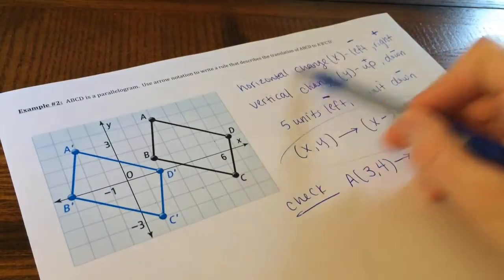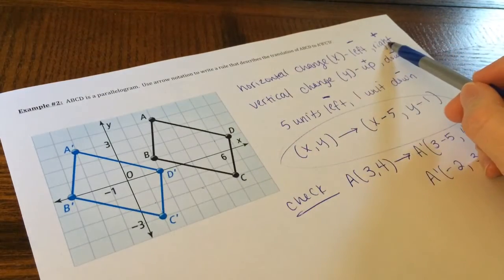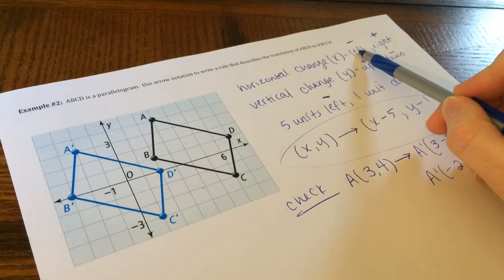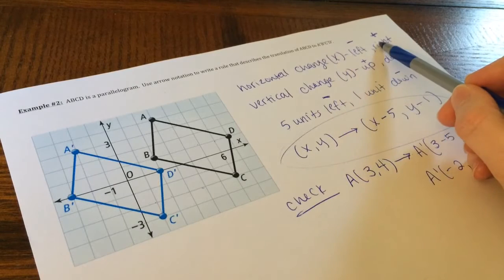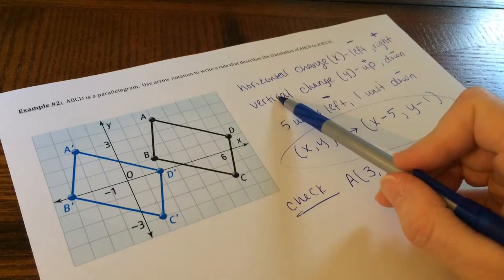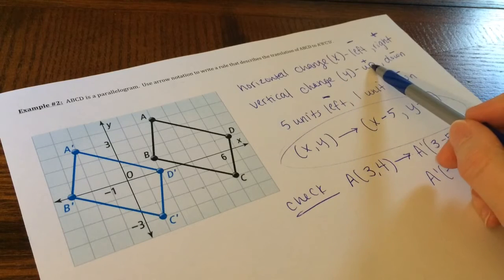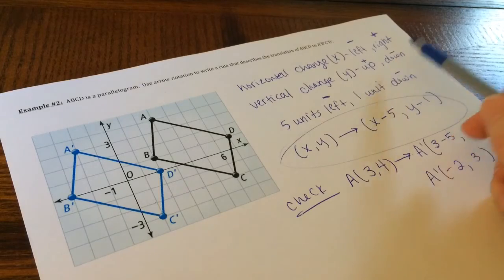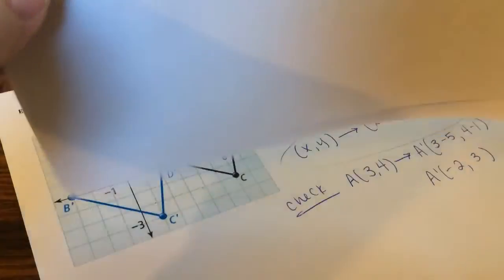Lesson 9.1 Translations: Got It #2